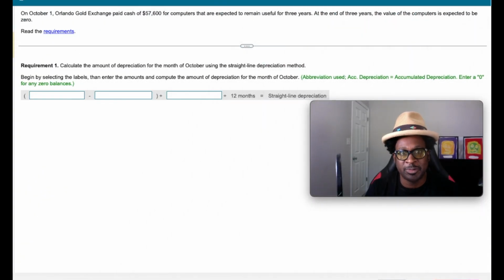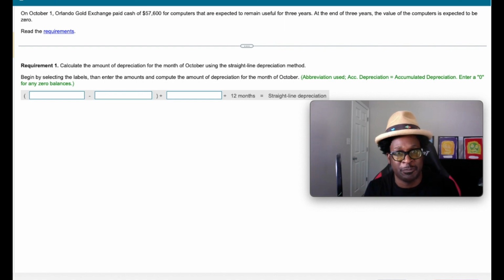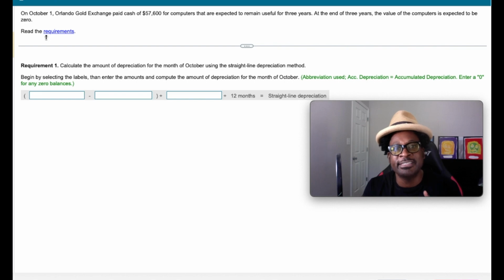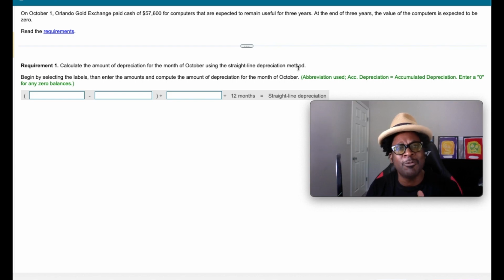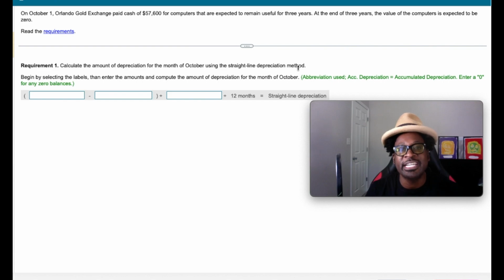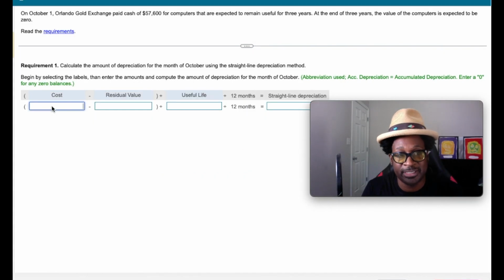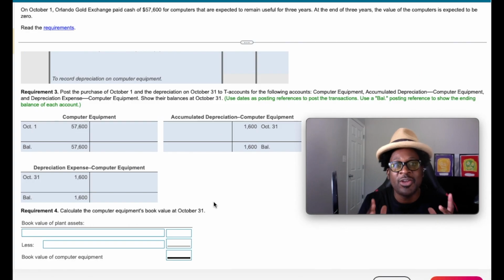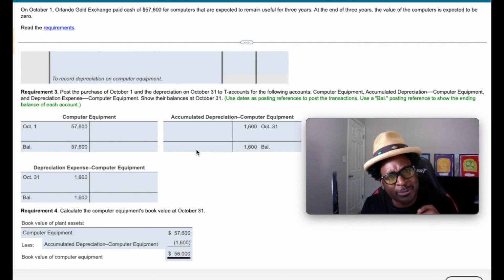The Adjustment Process: Journalizing and posting for Depreciation - Walkthrough Problem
In this video, I provide you with a step-by-step walkthrough of recording adjusting entries for Depreciation. Discover Real-life examples to illustrate depreciation in various scenarios; and How accumulated depreciation & depreciation expense impact financial statements. So let's dive into the world of adjustment entries and take your financial knowledge to the next level! 🏆